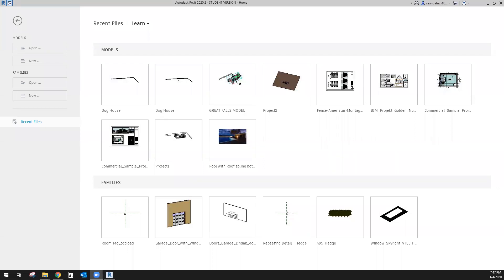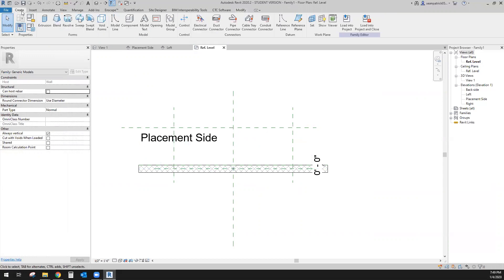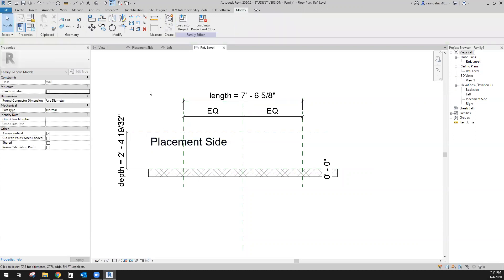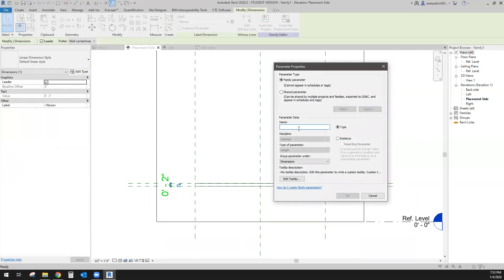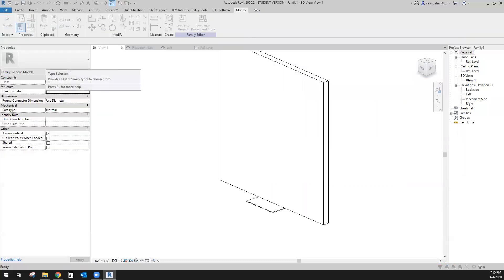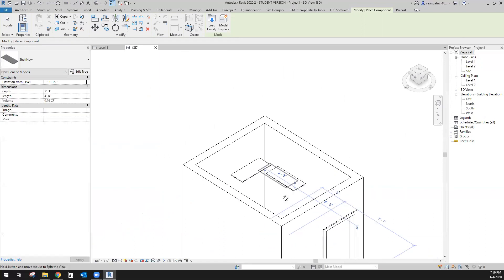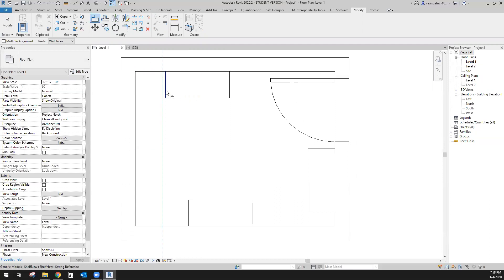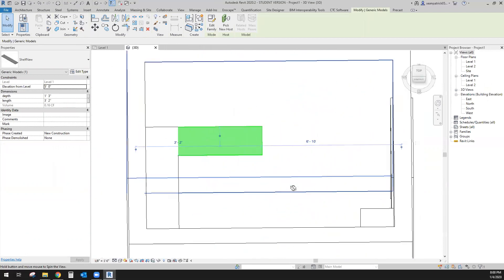Revit tutorial Shape Handles Part 1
Create a Revit family that can use shape handles in 2D and 3D. This is a 2 part tutorial please watch the part 2 for the shape handles in 3D.